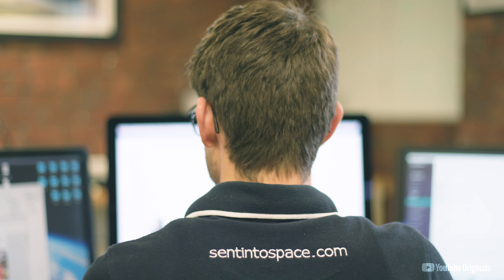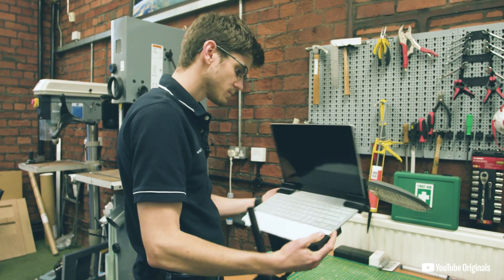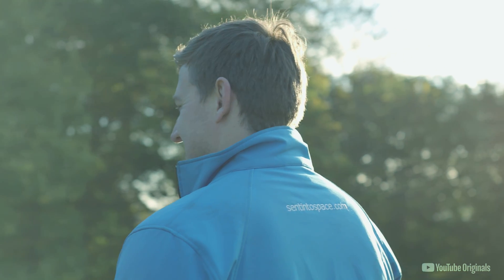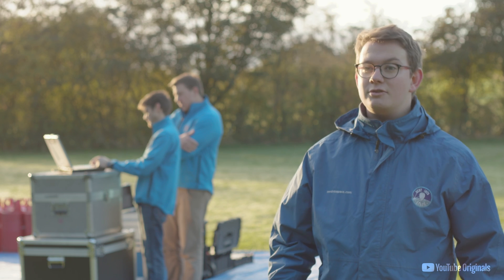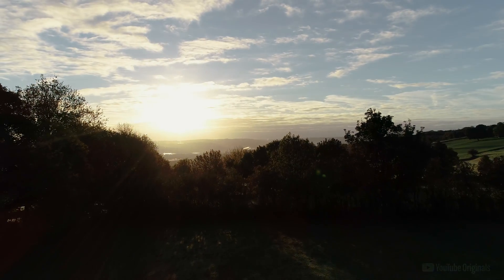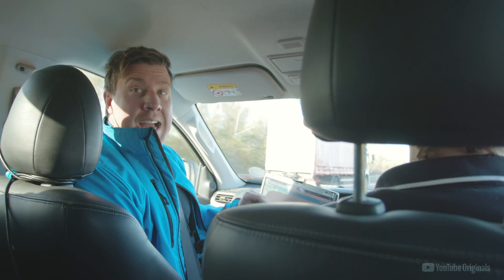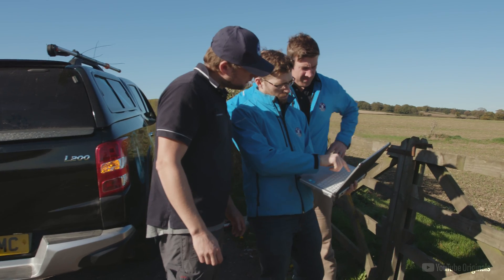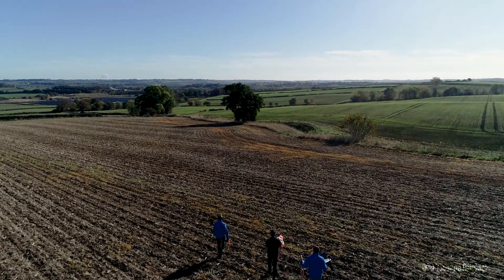Origin Trailer Drop behind the scenes | Launching a trailer into Space for YouTube Originals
Launching a laptop into space for the Youtube Originals show Origin trailer drop and filming it in 360 was a challenge that engaged all parts of our team. Our engineers had to ensure both the laptop and the camera were equipped for the extreme environment of Near Space, while our creative team produced countless video assets in line with the aesthetic of YouTube's flagship sci-fi/horror program. While the shot from peak altitude is still the most exciting bit, sometimes we like to step back and take a look at all the hard work that goes into a high specification project like this.

This flight used one of our larger balloons to achieve a truly spectacular peak altitude of nearly 40km. At the time, the camera technology we were working with was only recently out of testing. Putting the Origin trailer in space was a pleasure not only because we got to stretch our creative muscles, but because the show itself is a great example of sci-fi and horror, with star Tom Felton showing that his time in the Harry Potter franchise was great training for the dramatic roles he's favoured since reaching adulthood. Take a look at the full trailer

To find out more about this campaign and our work, check out our case study on the project

Sent Into Space are the Near Space experts.

We use lighter-than-air gas balloons to travel to the upper stratosphere into Near Space, where you can see the curvature of the Earth (Flat Earth believers need not reply!), the black vacuum of space and the thin blue line of the Earth's atmosphere on the horizon.

This is more than just a GoPro on a weather balloon. We build a bespoke launch vehicle for each flight utilising the latest in camera technology and long-range radio and satellite communications. We film HD video of the Earth from space for stunning images of the curvature of the Earth.

With over 500 successful flights over the last 8 years, we're the only company to go to when you want to launch something into space.